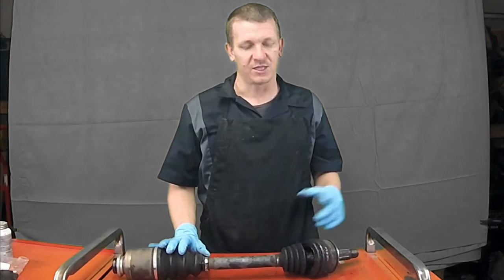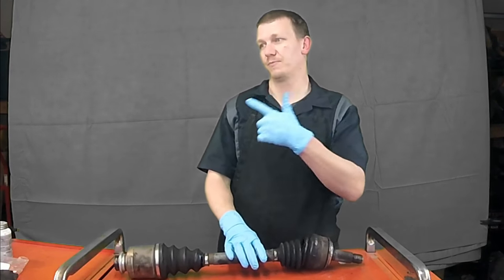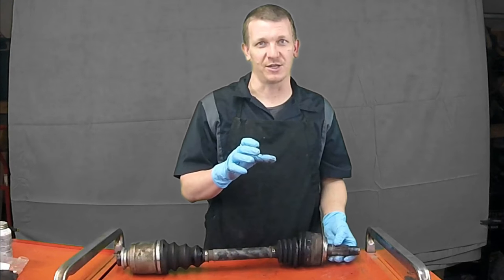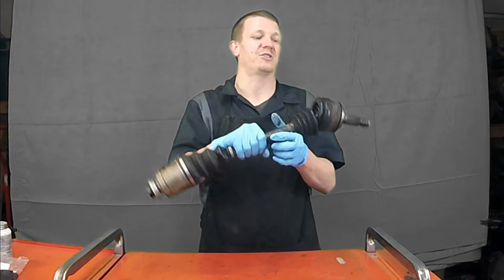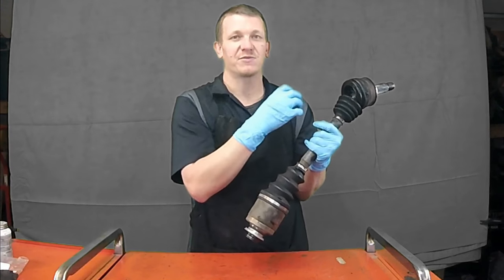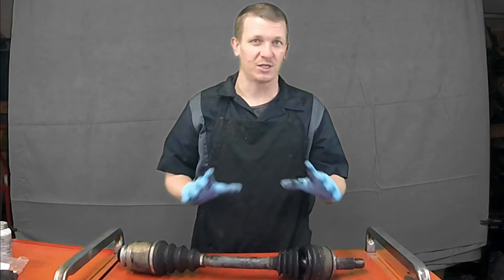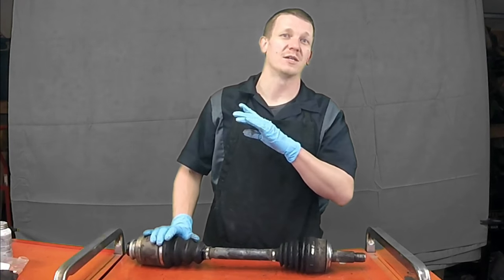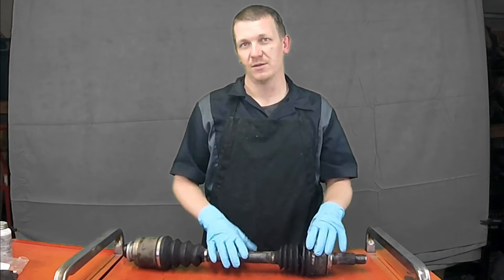⫷ Clicking / Clunking While Turning, Solved! ⫸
Conclusion to the mysterious clunking while turning. Super common and easy fix.

Want to send us stuff to try:
Scotties Hobbies
2455 N Naglee Rd #143

$ScottiesHobbies

Facebook.com/TheRealScottiesHobbies

This is a update video to a video I posted about a week ago. In that video I was driving a vehicle around and noticed that there was a clunking or clicking sound coming from the front passenger wheel upon acceleration or while I was turning. After further investigation I found both boots on the half shaft or CV shaft were ripped and letting the grease Escape. In this case we had to replace the CV shaft to fix the problem.